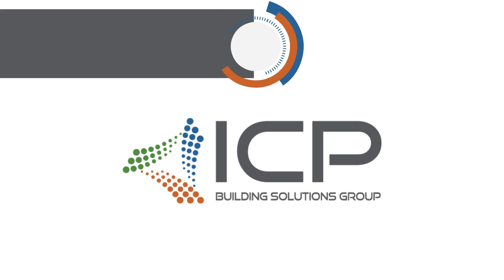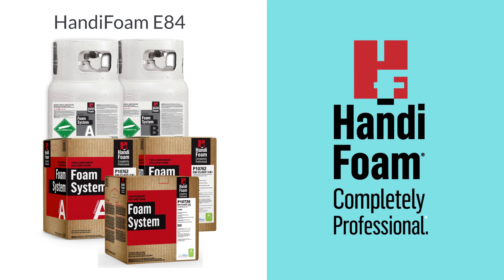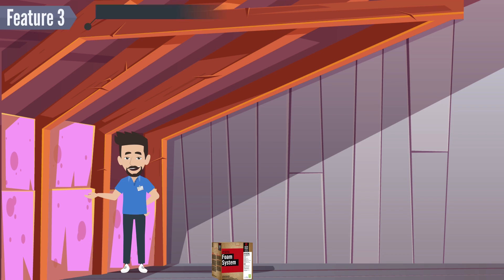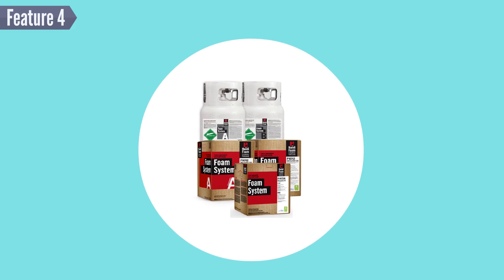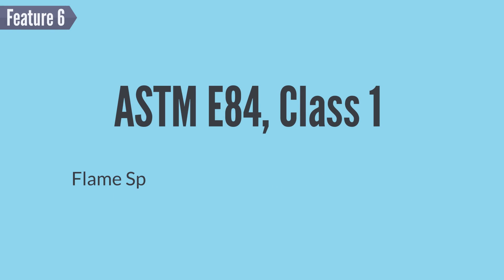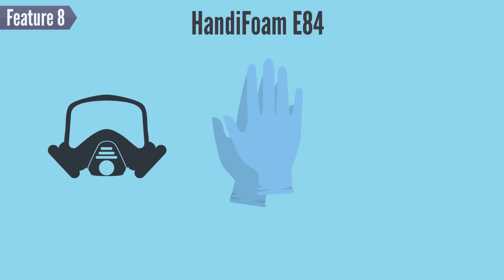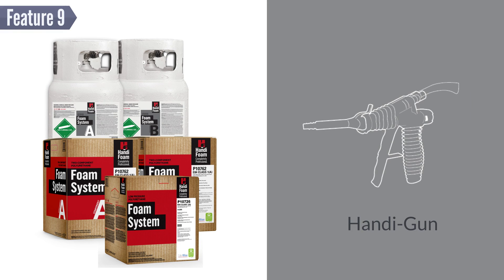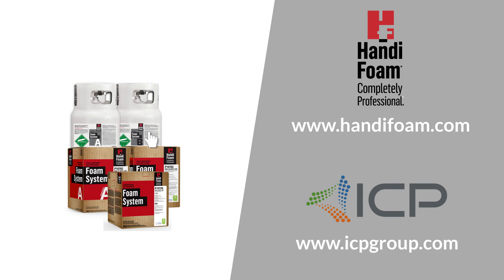HandiFoam E84 Top 10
Not all spray foams are created equal!

HandiFoam® E84 Class 1(A) low-pressure spray polyurethane foam is a two-component system designed to fill and insulate large voids and surfaces with excellent adhesion properties that create a continuous air barrier. HandiFoam® E84 is a Class 1(A) fire rated foam that meets various building code requirements for insulation. Properly applied HandiFoam® E84 reduces energy consumption, leading many homes or buildings to be certified in their respective energy designation.